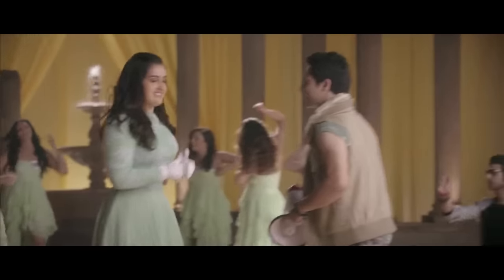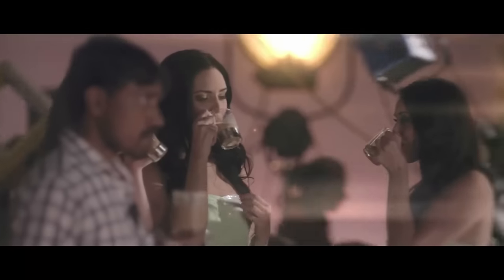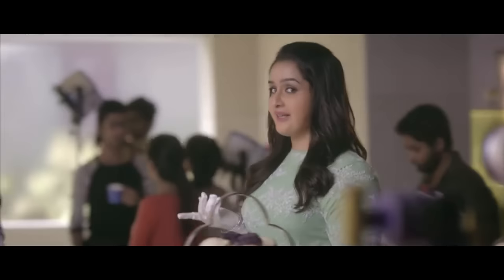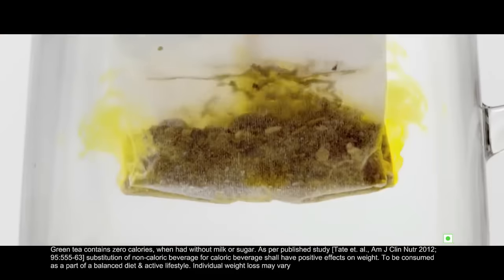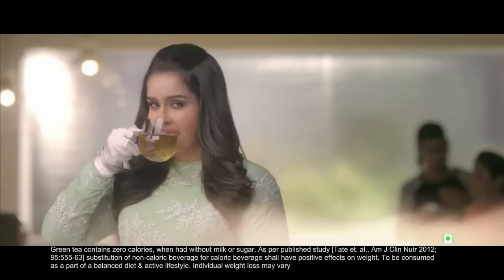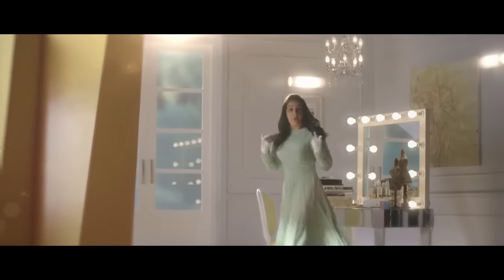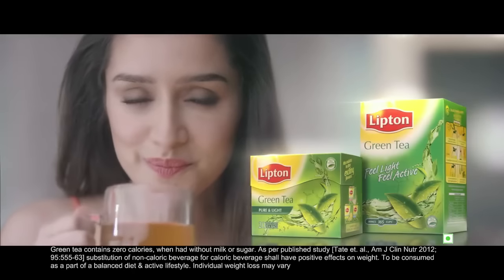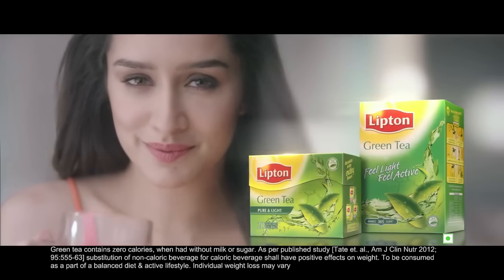Lipton Green Tea Lose 2kg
-Shraddha Kapoor